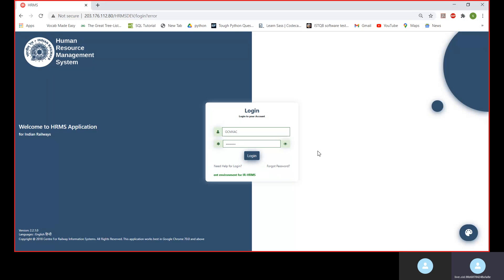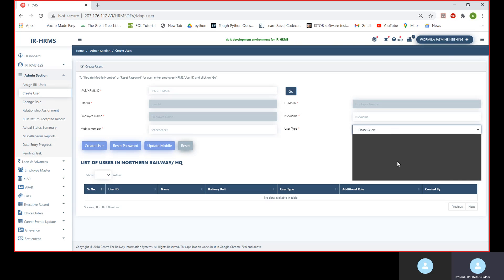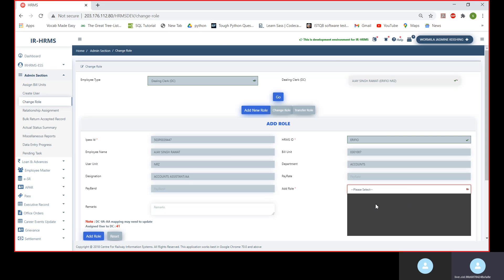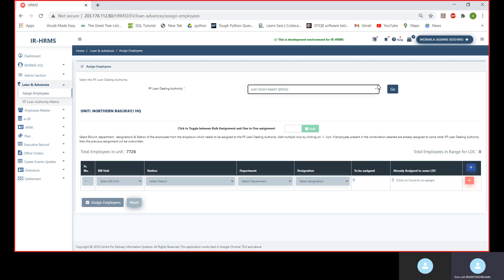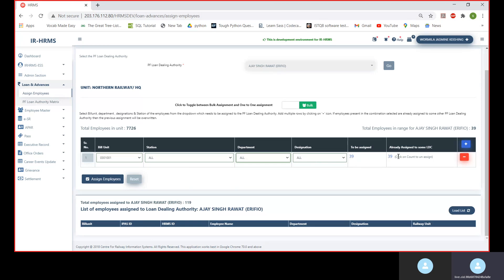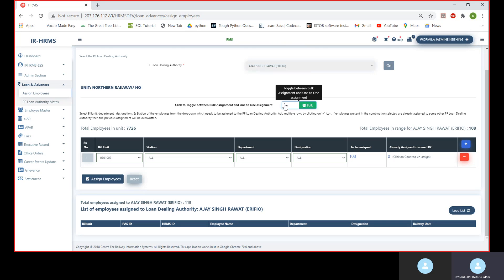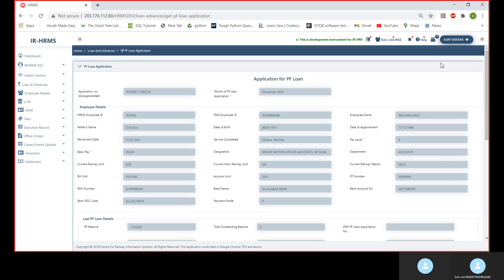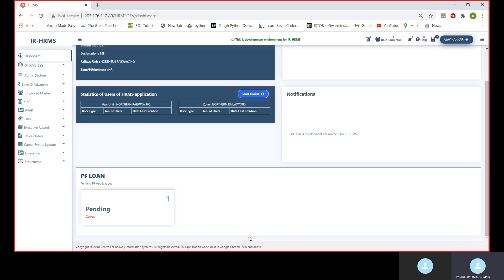PF Application Help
HRMS Application :
How to Apply for PF loan.
How to Process PF loan.

Our Important help videos to for you Share them with other employees...

Join Us on Telegram Channel to get latest Update